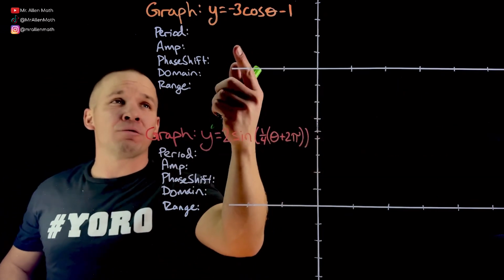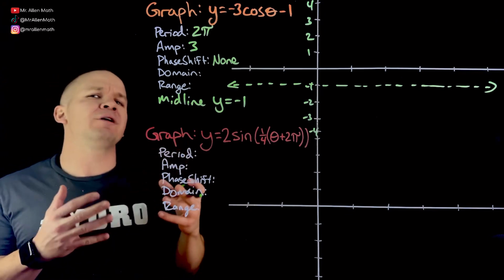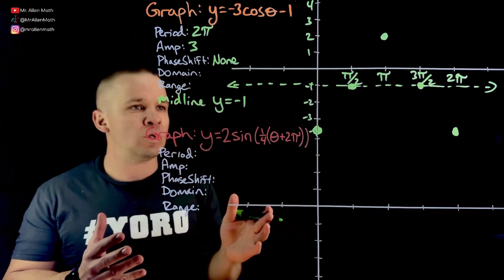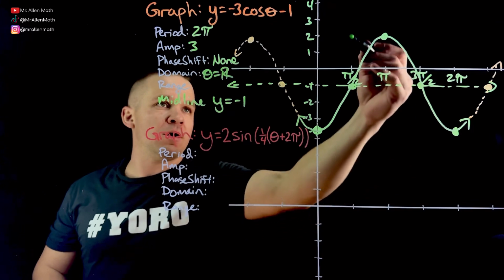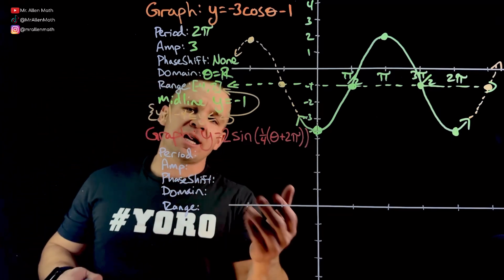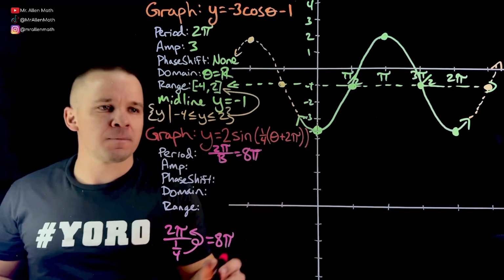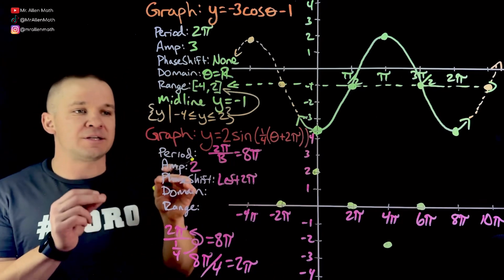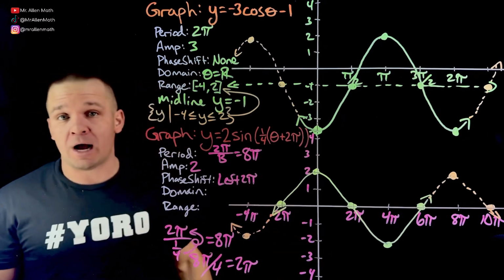Graphing Sine and Cosine Functions with Transformations